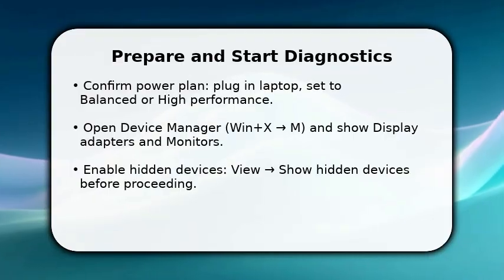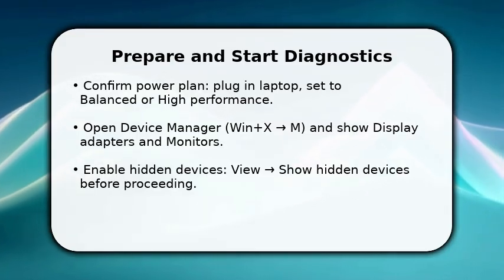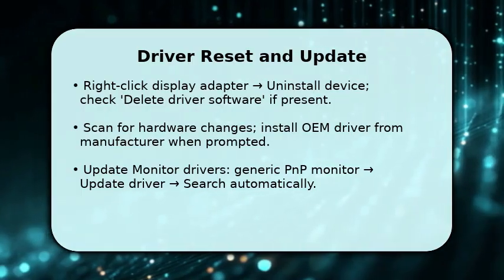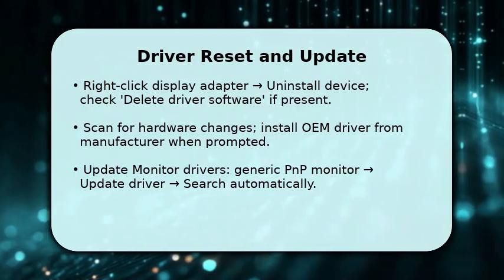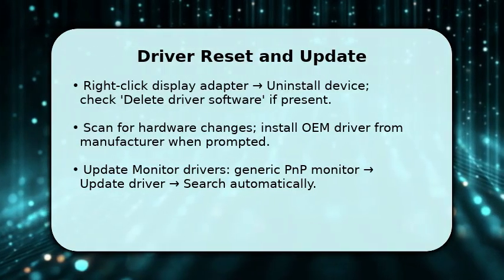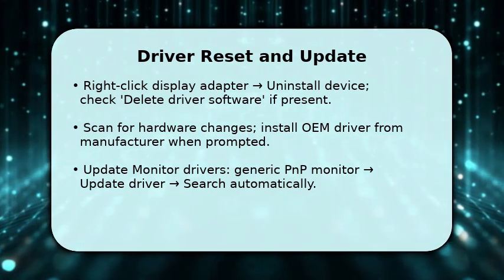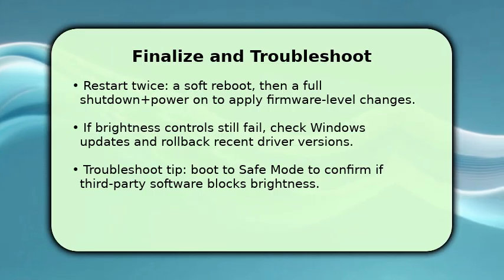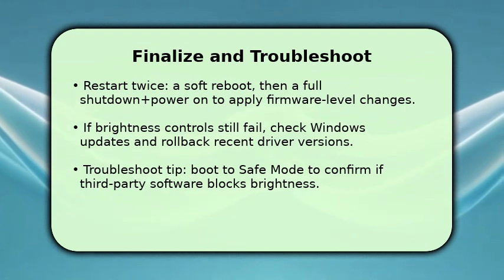How to Fix Windows 10 Brightness Problem (only Way)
How to Fix Windows 10 Brightness Problem (only Way) | 🔒 Surfshark VPN Deal — Stay private and secure. $1.99/mo + 3 Months Free ▸

Discover the ultimate fix for Windows 10 brightness issues. This video guides you through advanced troubleshooting steps, including system settings adjustments and third-party software solutions to restore your display' extranormal glare or dimmed output.

Windows 10, brightness problem fix, display calibration, adjust screen brightness on Windows 10, third-party tools for Windows brightness adjustment, fixing windows display settings, windows light control software, correct window brightness issues, how to change monitor brightness in Windows 10, brightness troubleshooting guide